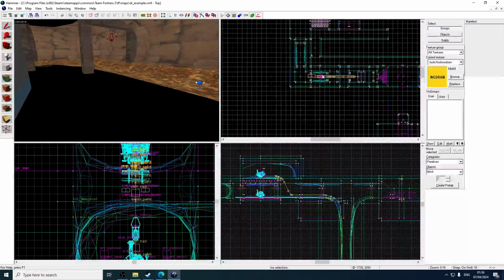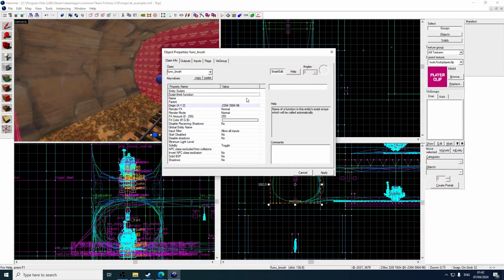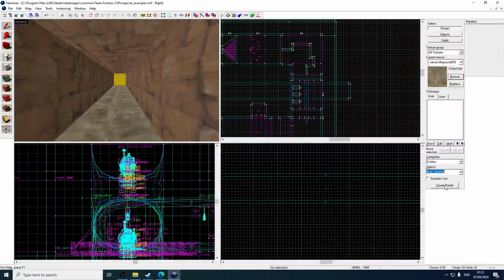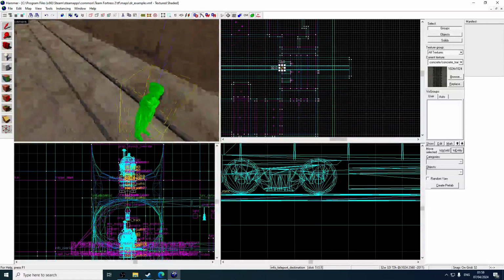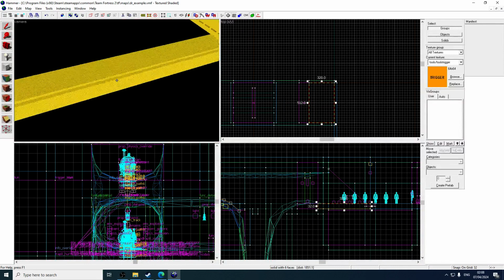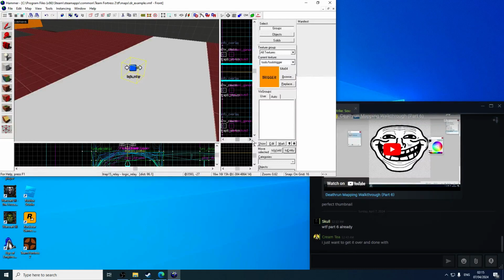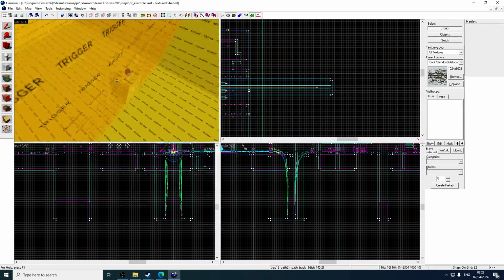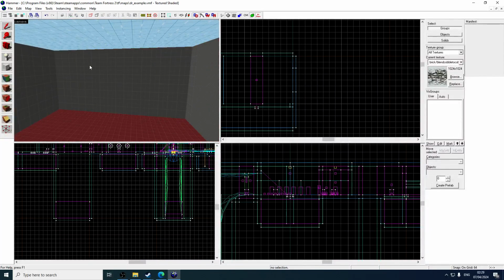Deathrun Mapping Walkthrough (Part 10)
This video marks the completion of the main deathrun area.